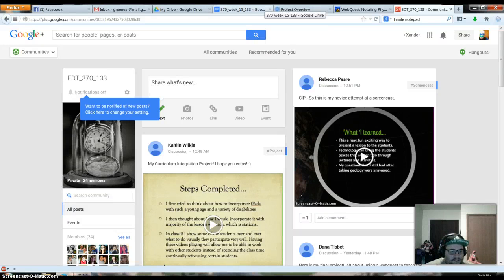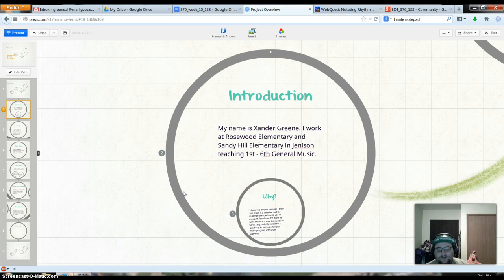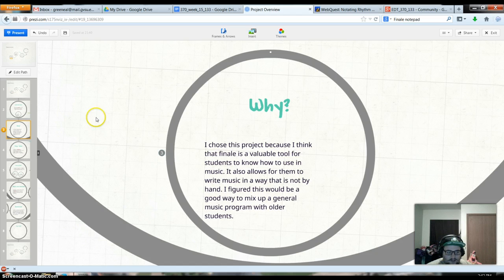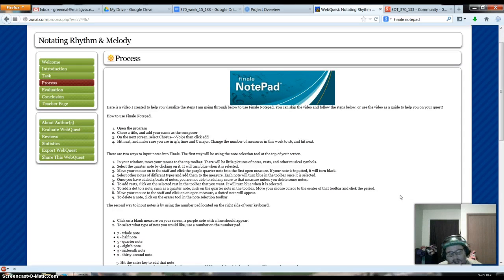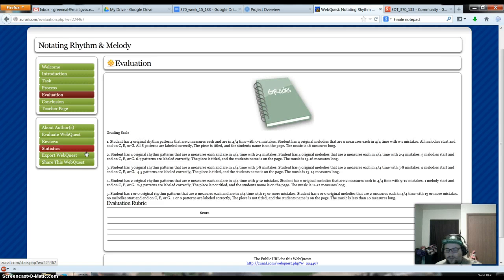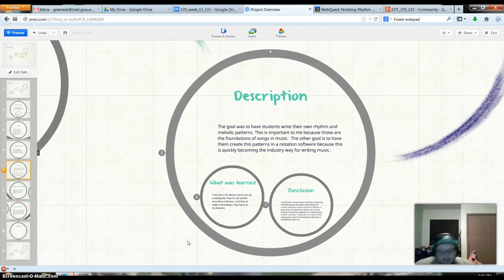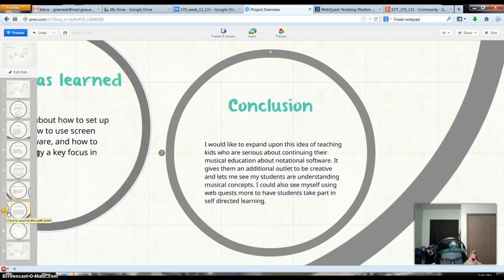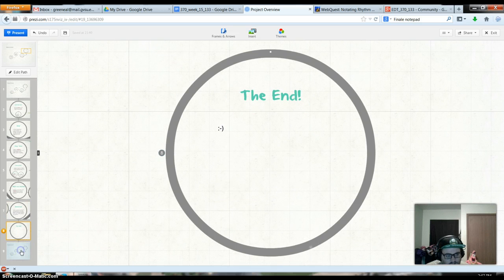Ed 370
Crank up your volume! It's quiet. Here is a link to the webcast.